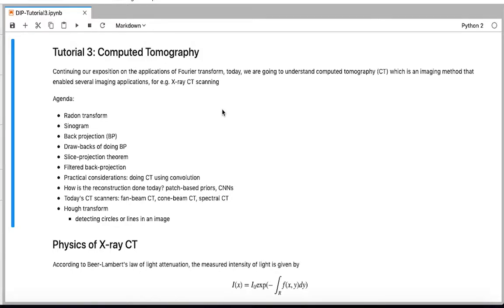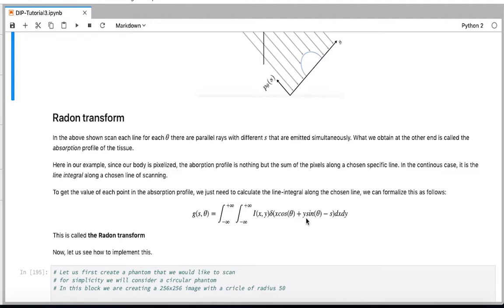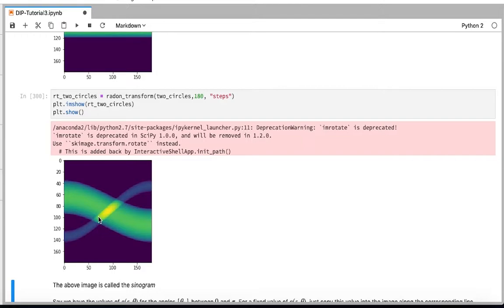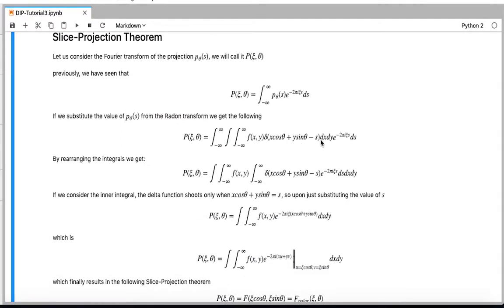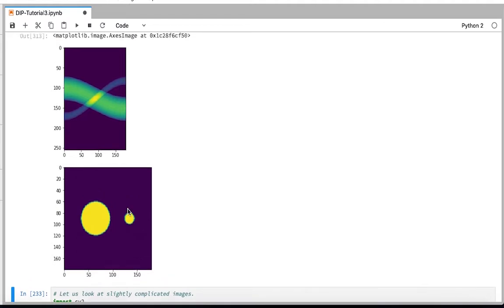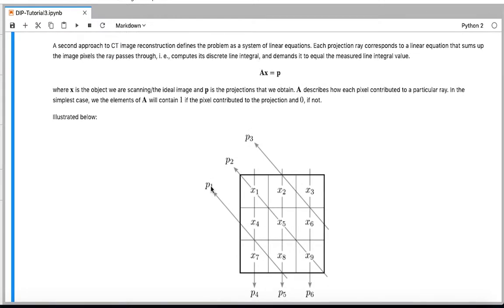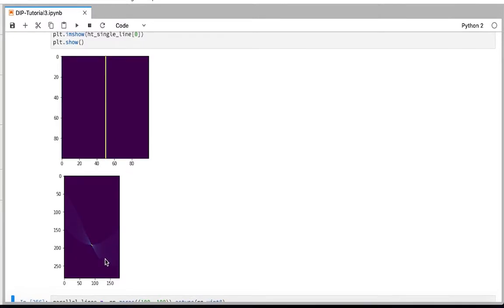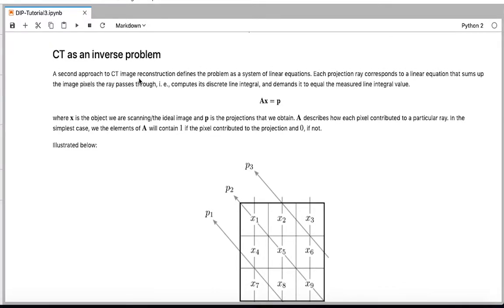Tutorial 3 | Digital Image Processing